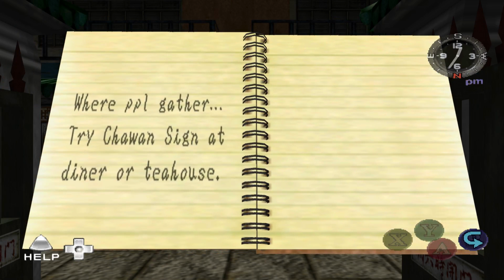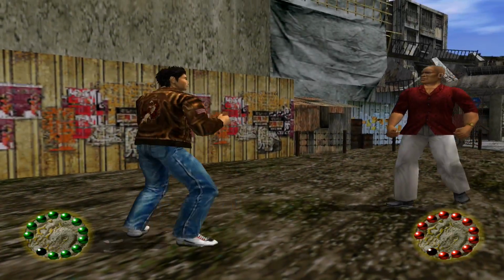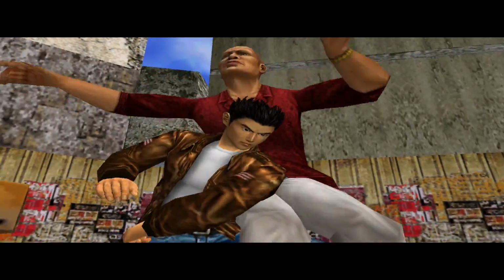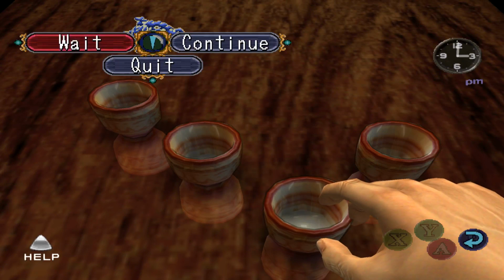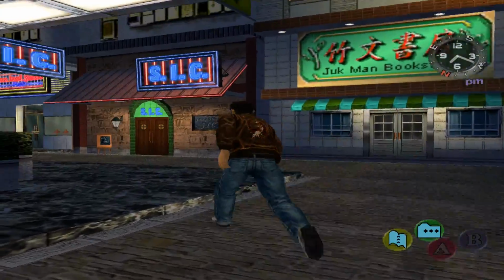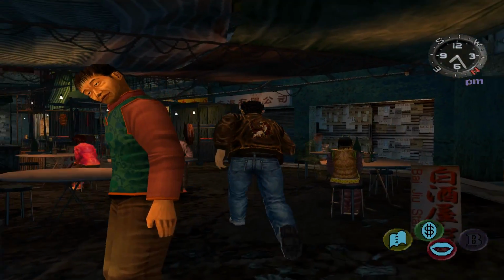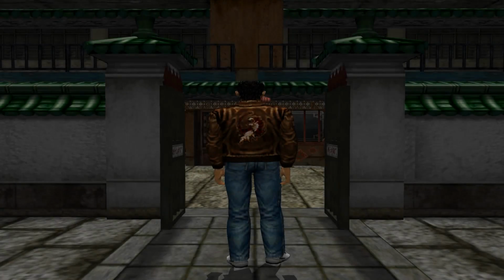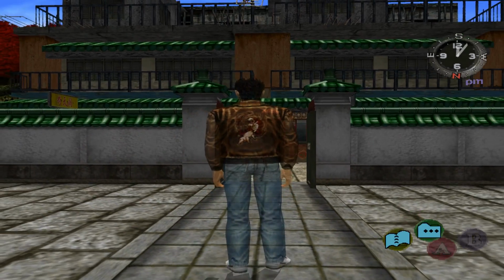Shenmue II - Walkthrough Part 9: The Chawan Sign